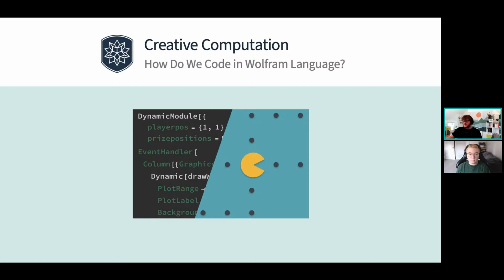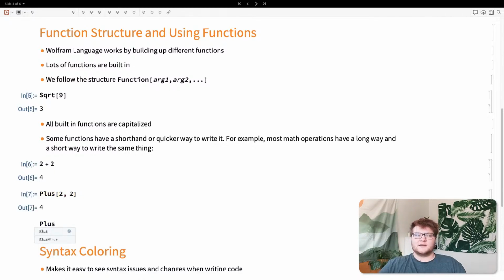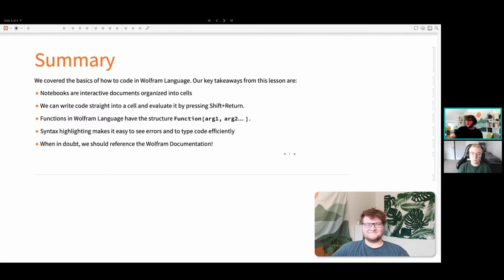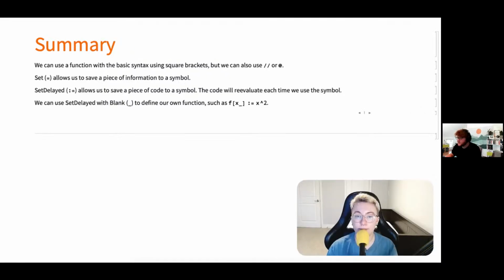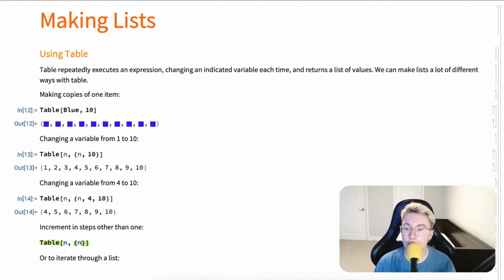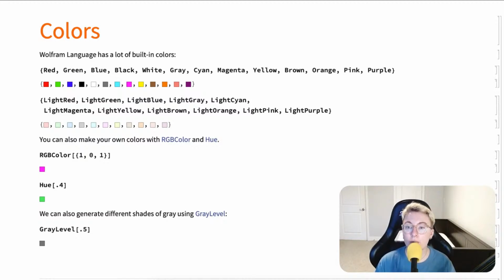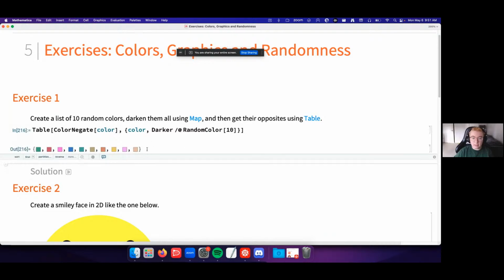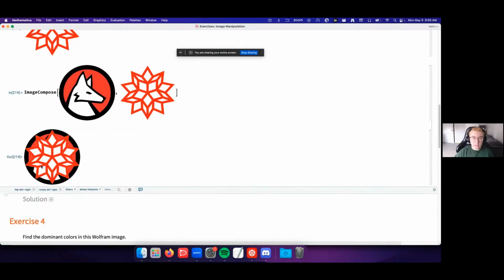Introduction to Computational Thinking, Coding and Computational Art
This Daily Study Group follows lessons from the upcoming Wolfram U Creative Computation course by Rory Foulger and Eryn Gillam. The project-based course explores core concepts of programming in Wolfram Language by creating visual art, poetry and audio as well as graphics- and text-based video games using built-in functions and the Wolfram Notebook interface. Learn to use coding and computation as tools to develop your creative potential and build a portfolio of computationally creative work.